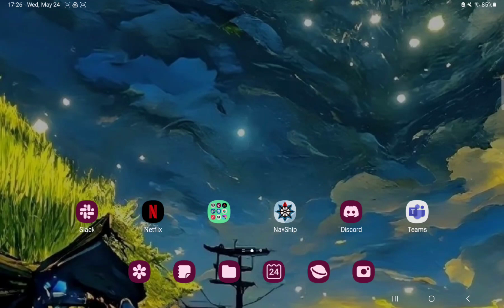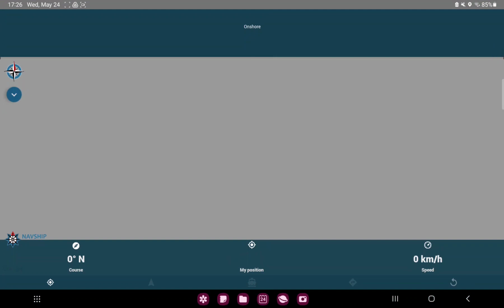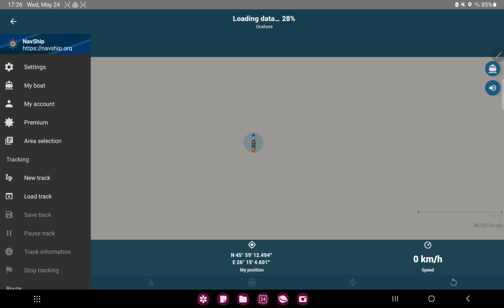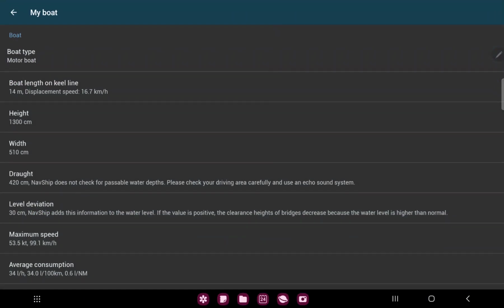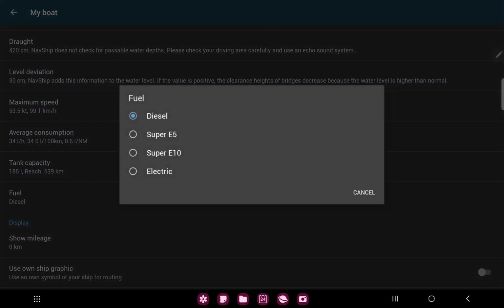How to set the fuel type on NavShip?